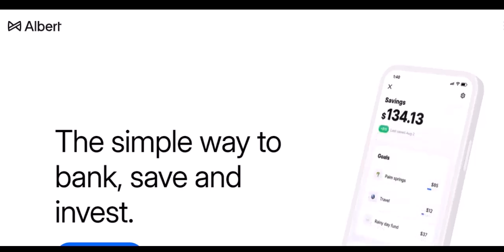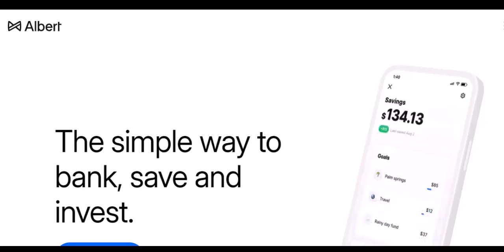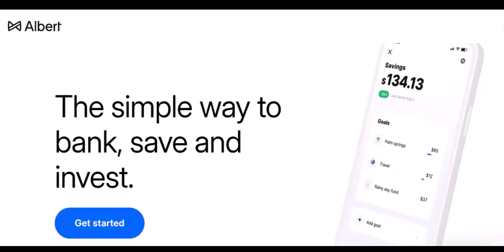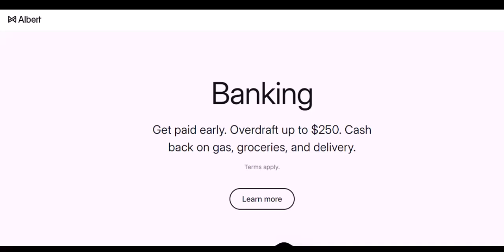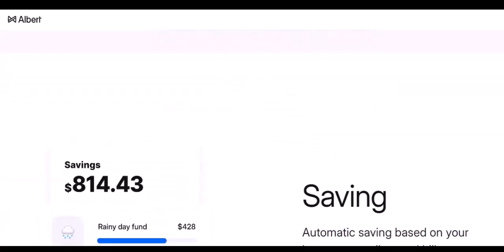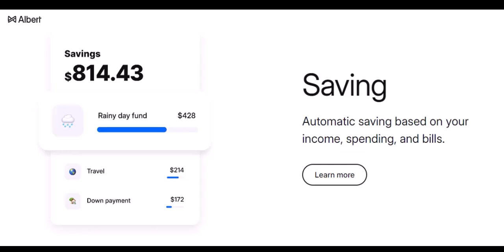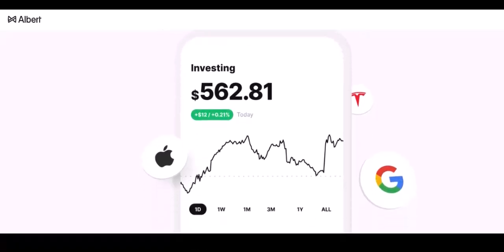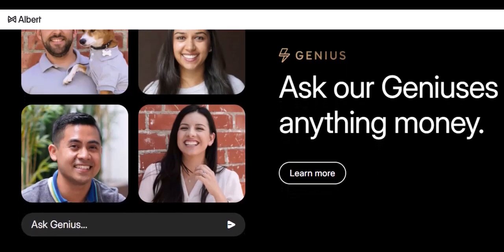Can I withdraw cash from my Albert card?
In this video we dive into the deep about  Can I withdraw cash from my Albert card    ,